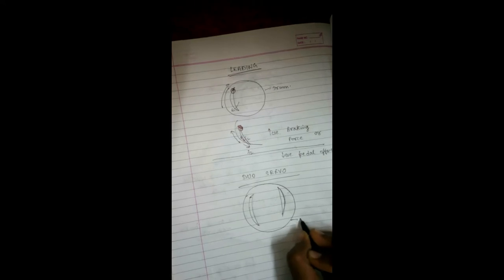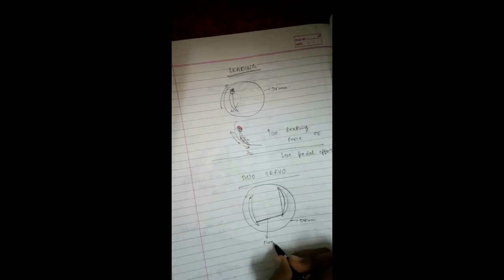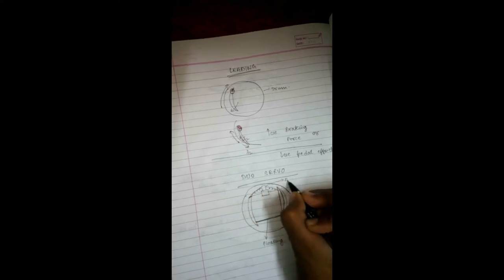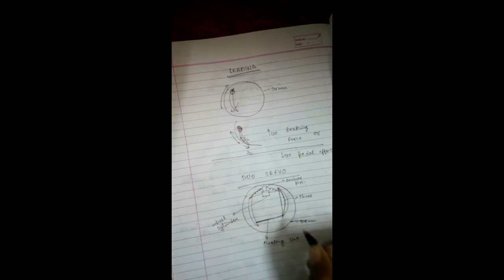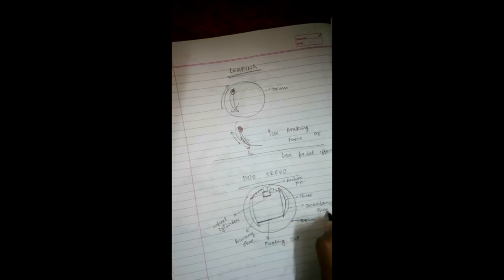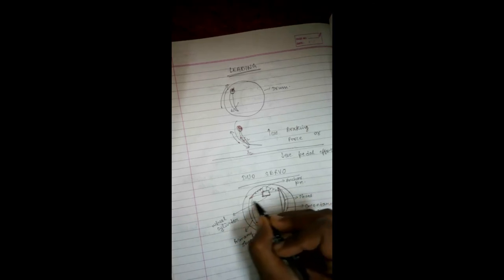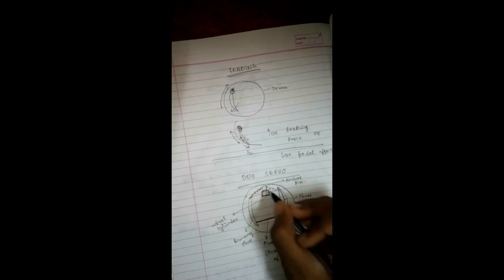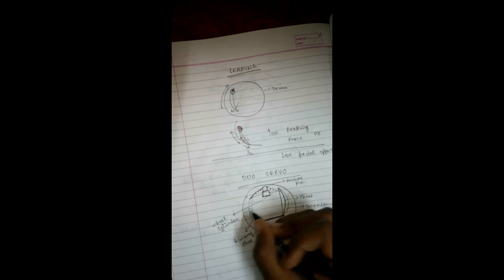DUO SERVO AND BRAKE DRUM ( lecture 5 part 2)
This tutorial describes Duo servo brakes and properties of brake drum .